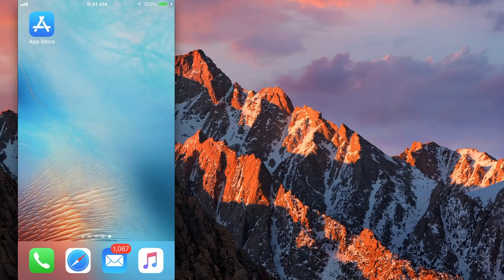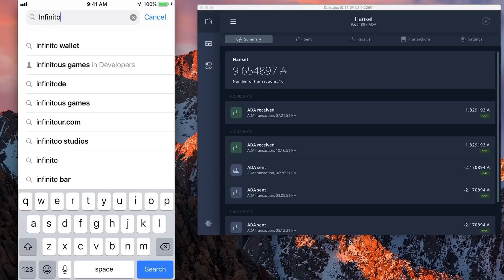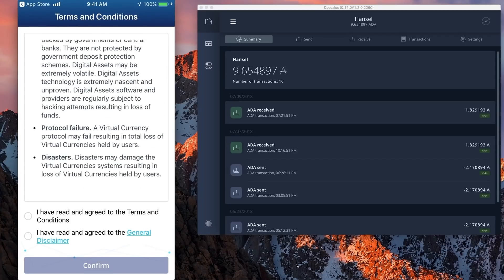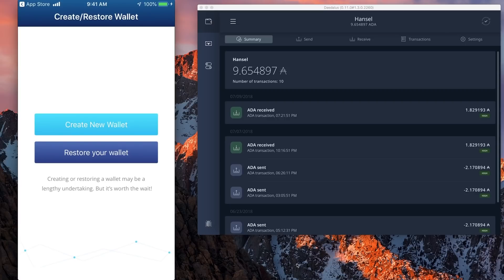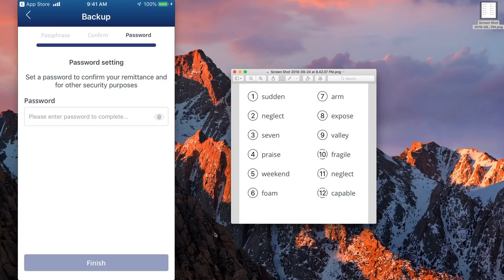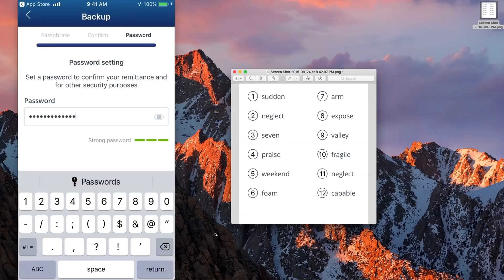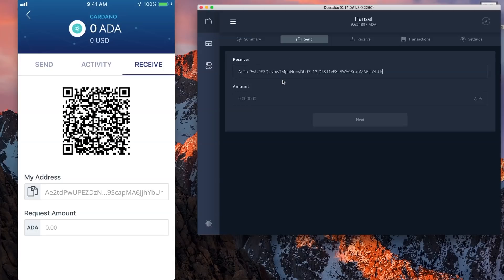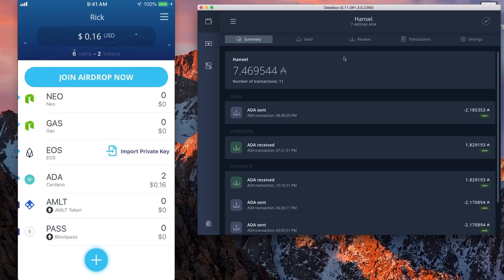Infinito mobile wallet for Cardano download and demo - available now September 25, 2018!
Infinito mobile wallet download and demonstration using live online wallets. Link to the Infinito security audit by SmartDec